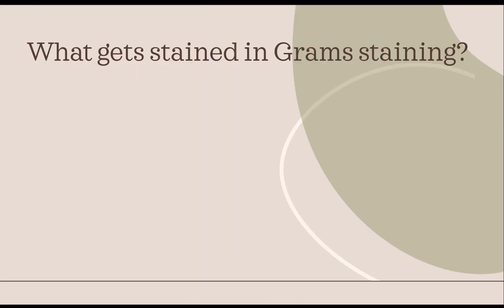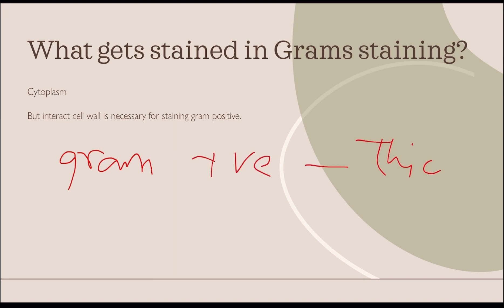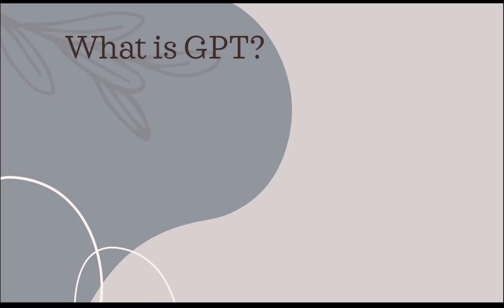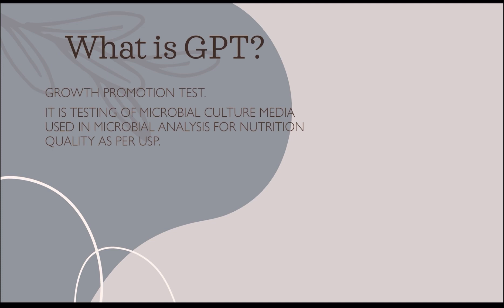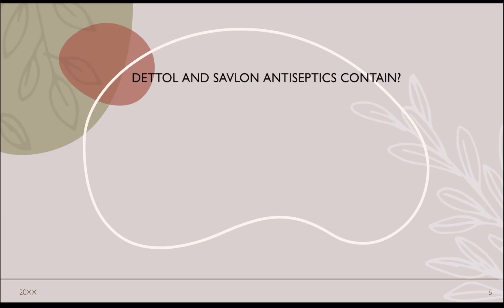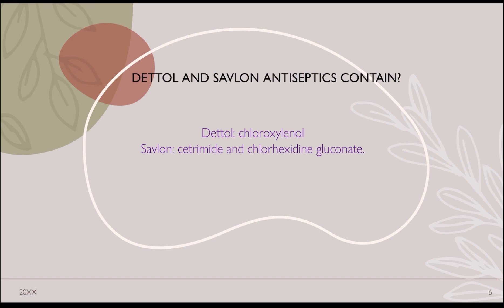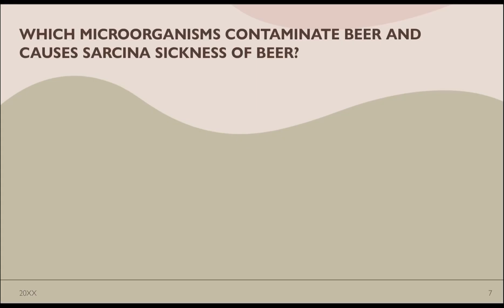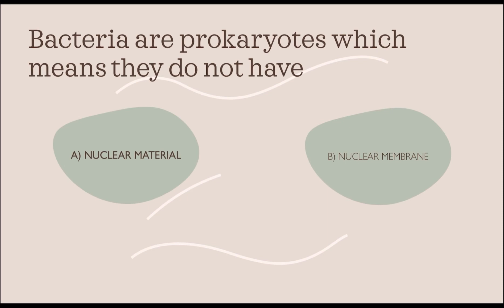Interview and viva questions of microbiology and biotechnology by knowledge hub with HK